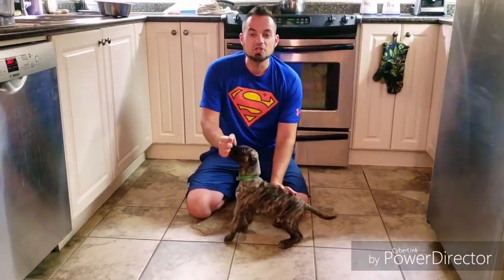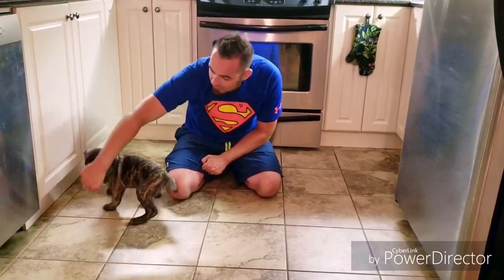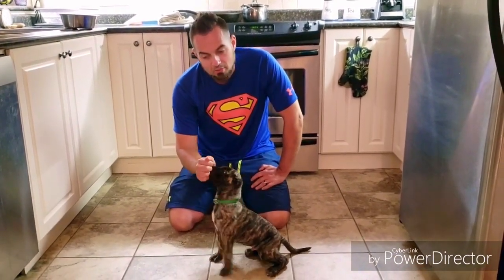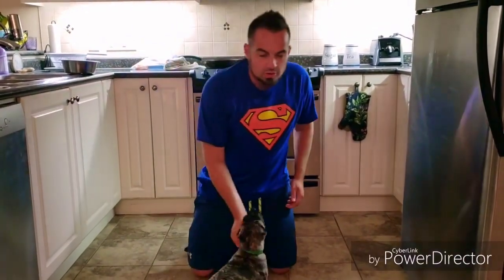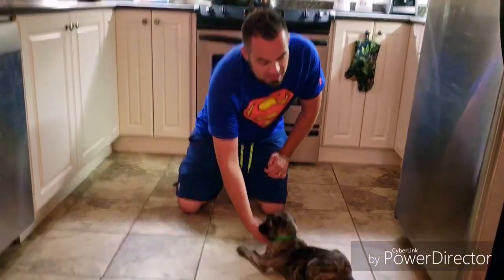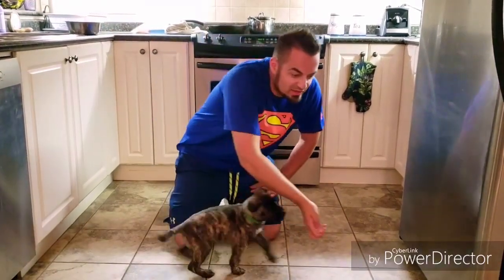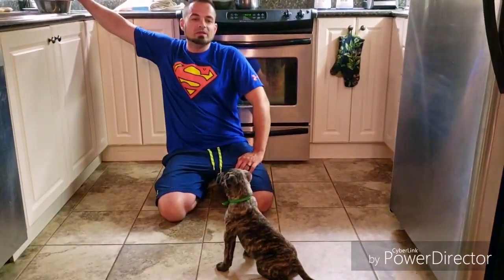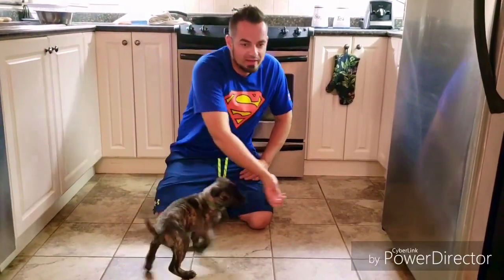Part.1 Teach a PUPPY to Sit, Down, and Stand! | Shield K9 Clips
Welcome!